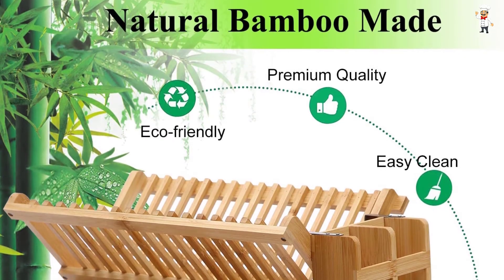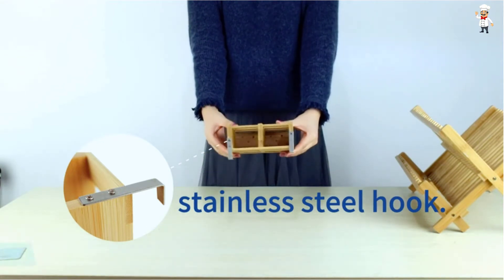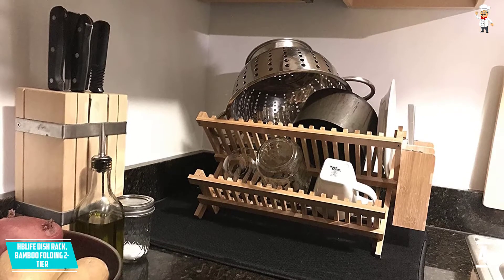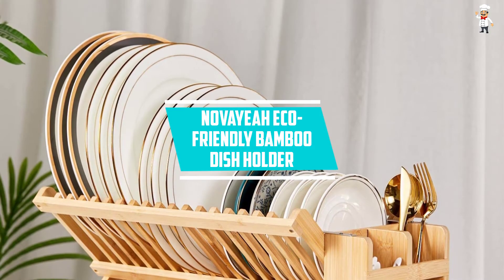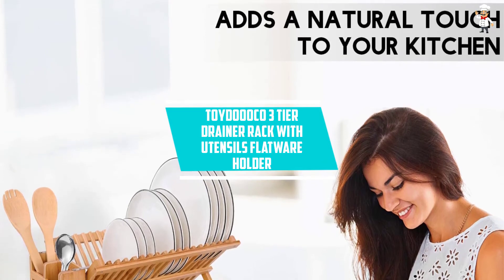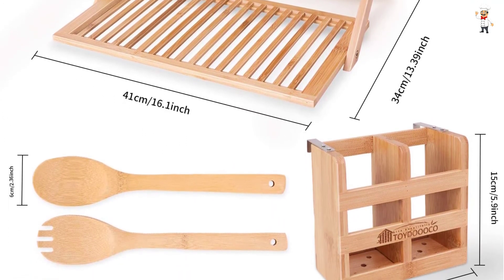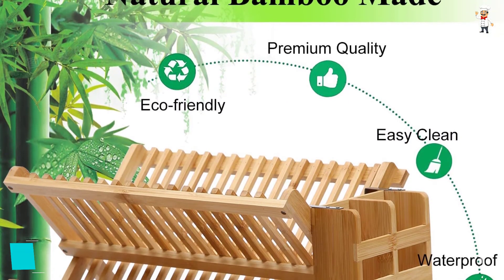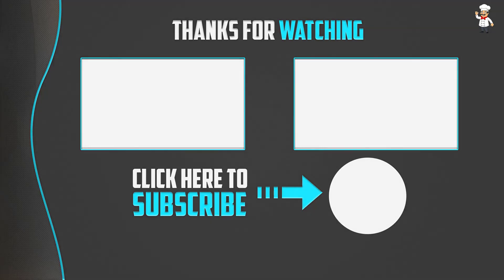TOP 5 BEST BAMBOO DISH DRYING RACKS IN 2021 REVIEWS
▶️ 5. IFELES Bamboo Dish Drying Rack.

▶️ 4. HBlife Dish Rack, Bamboo Folding 2-Tier.

▶️ 3. NOVAYEAH Eco-Friendly Bamboo Dish Holder.

▶️ 2. Toydoooco 3 Tier Drainer Rack with Utensils Flatware Holder.

▶️ 1. Leihui Collapsible Bamboo Dish Drying Rack.